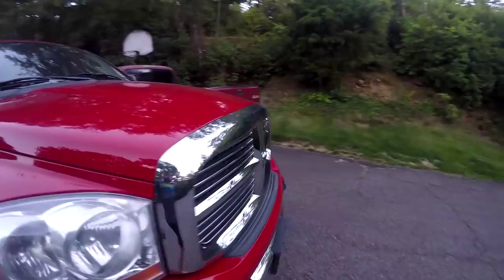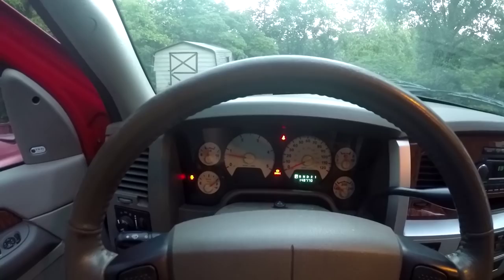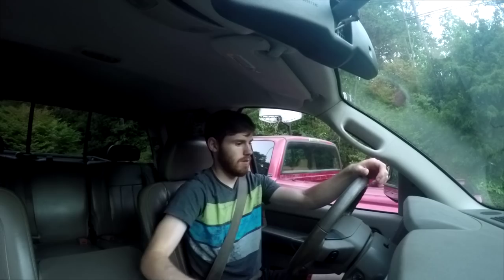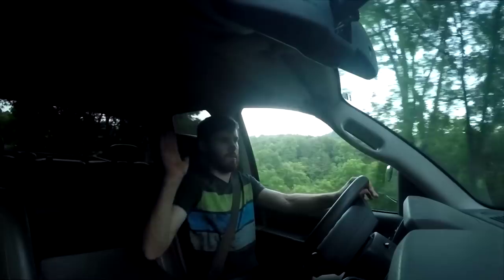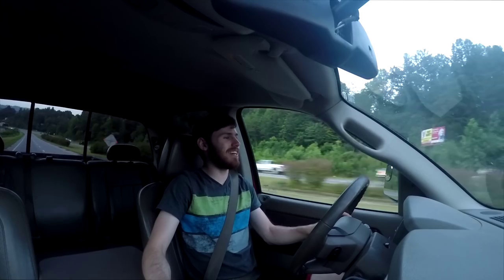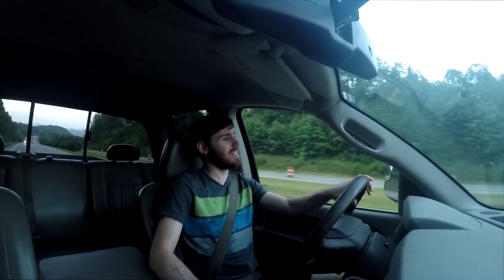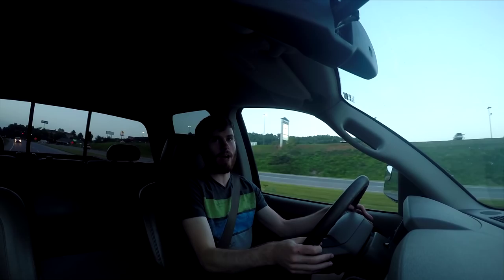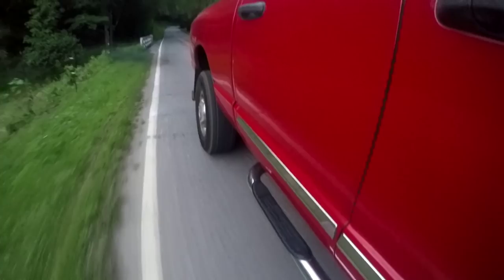Cummins Vlog 1: All That Torque! (And some Coal)